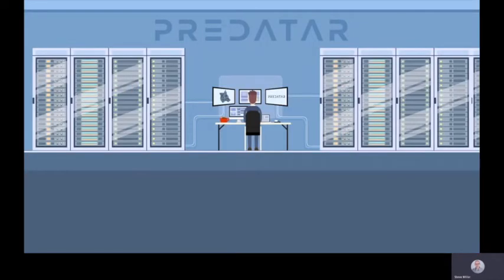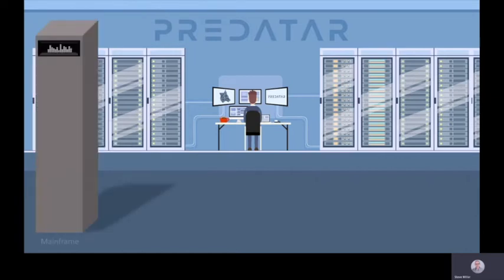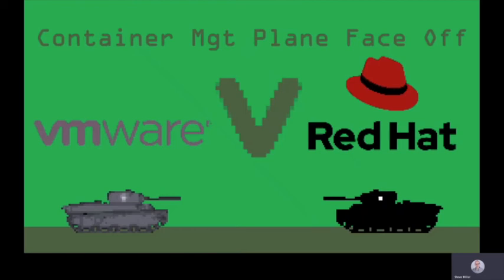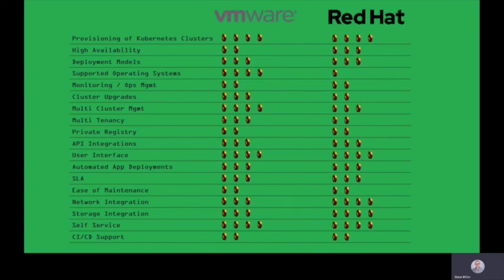Demystifying Container Backups Webinar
Listen to the CTO of Predatar as he gives an simple overview of how containers vary compared to traditional workloads and what this means for data protection